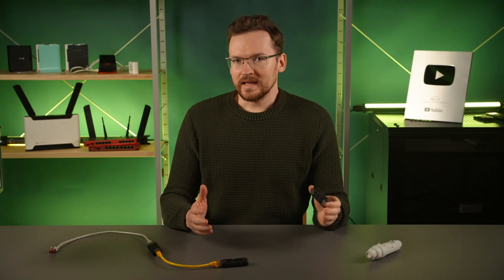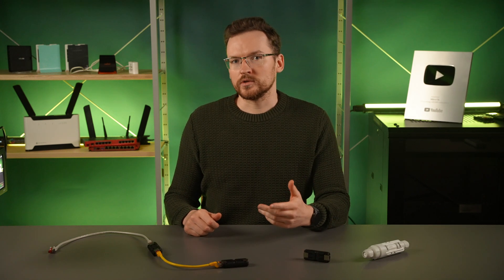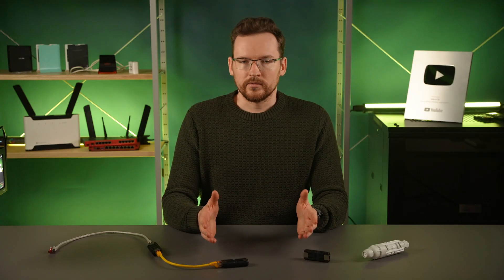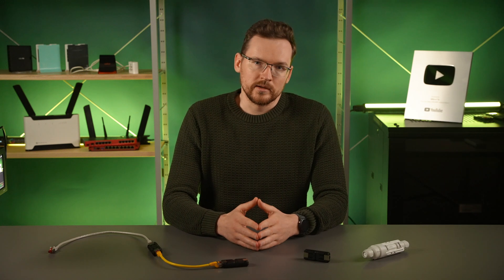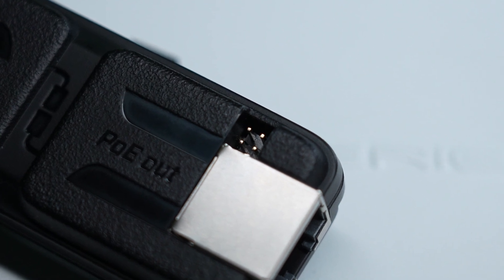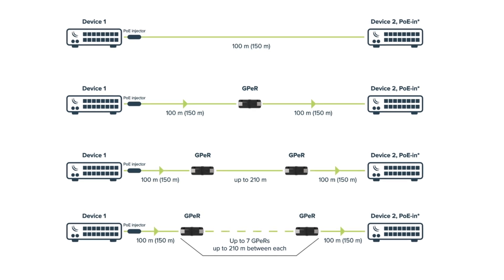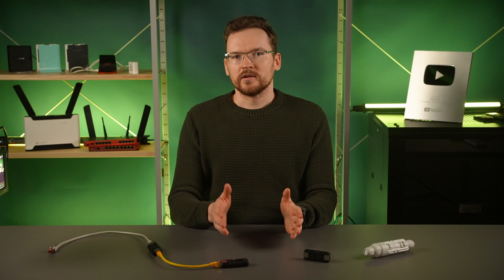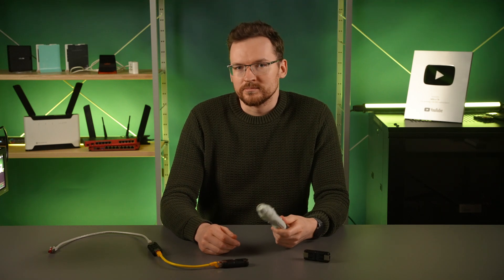GPeR - the value pick you need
In this video we explore the Gigabit Passive Ethernet Repeater (GPeR) and its purpose along with the IP68 rated outdoor case.